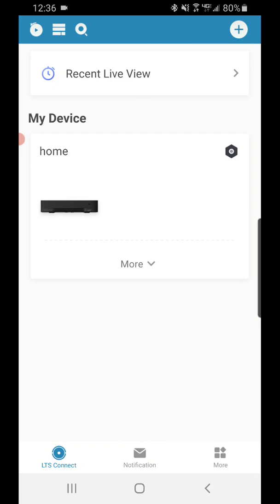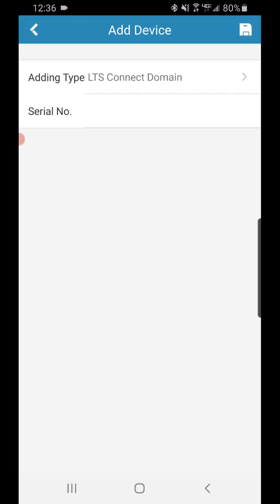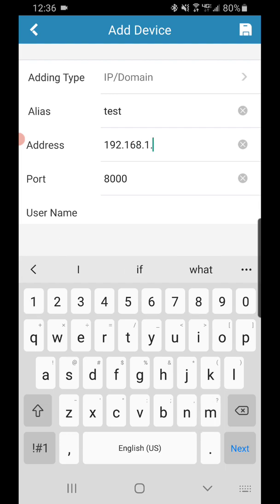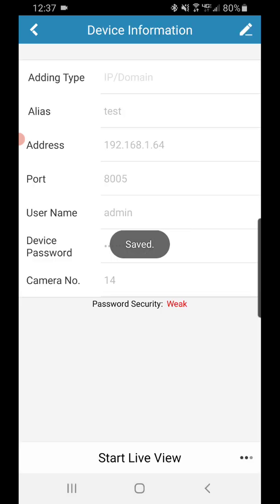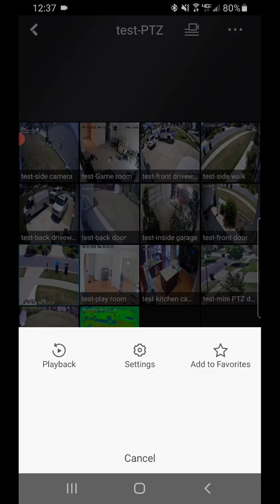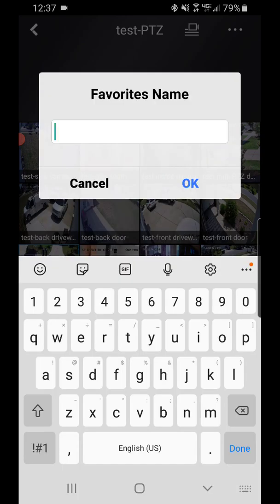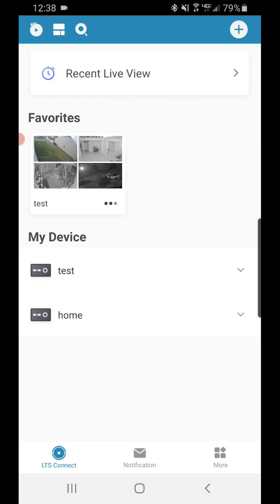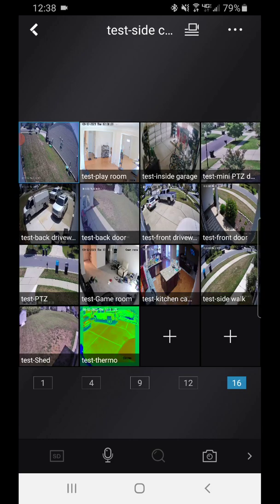how to add your cameras to LTS connect or HIK connect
Im going to show you how to add your cameras to your LTS connect